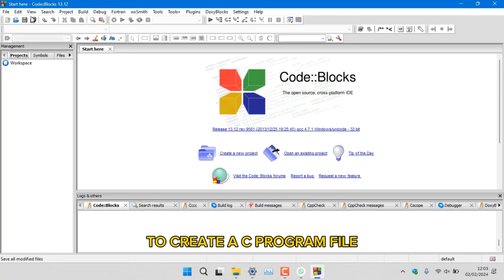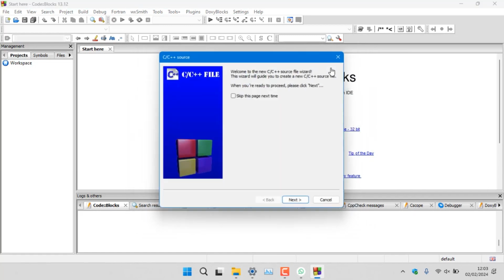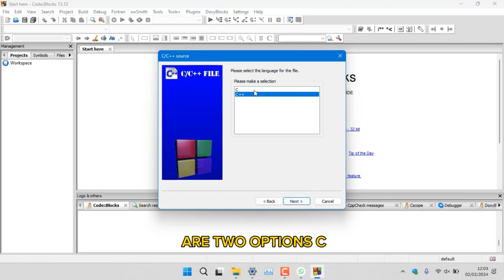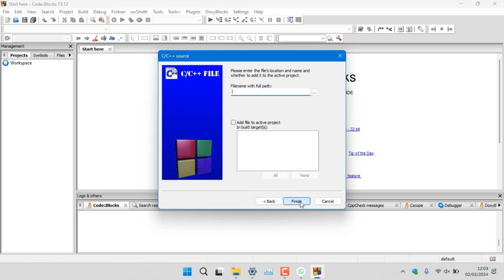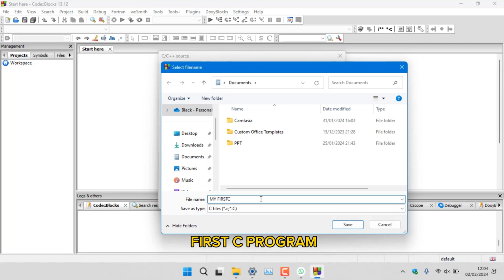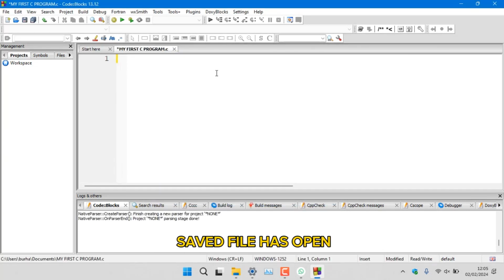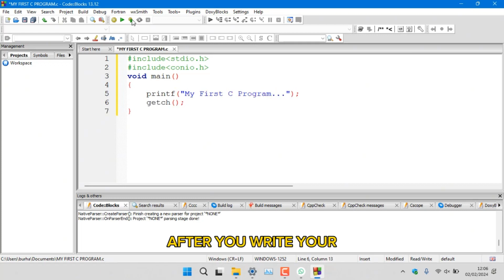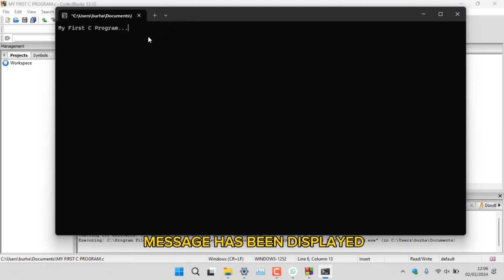How to use Code Blocks IDE | Create and Run C/C++ Program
how to write code in code blocks
how to create file in code blocks
How to create and execute  c program in code blocks
how to extract